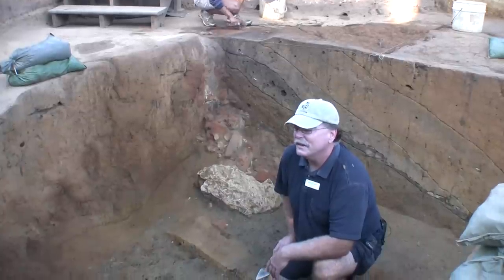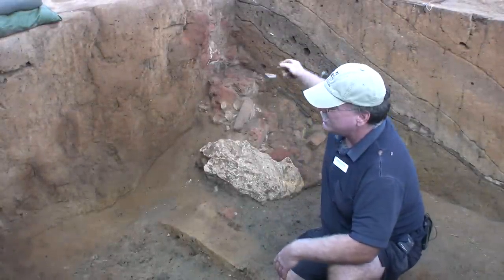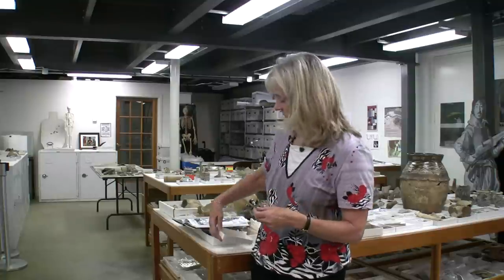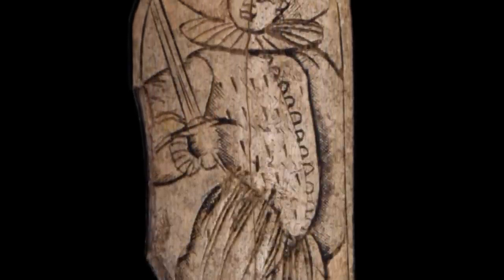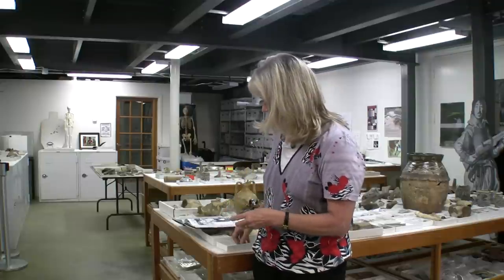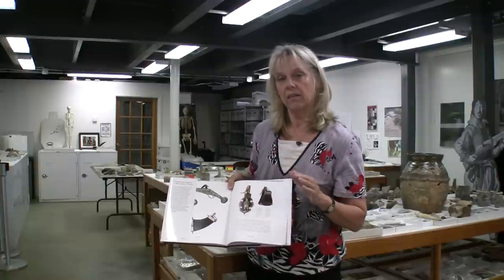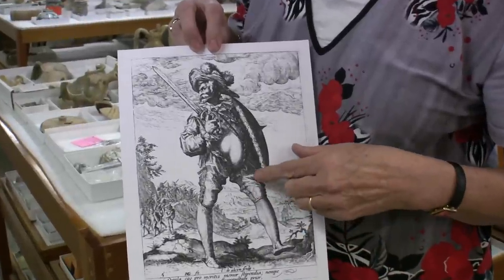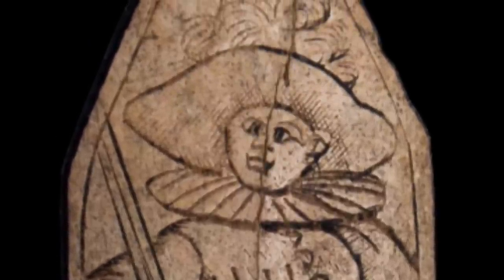Beautiful Artifact Found in a Cellar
The cellar, just west of the brick church tower, continues to yield thousands of artifacts, including this carving of a soldier on a piece of bone. Follow us from the field to lab as we share this new discovery with you.